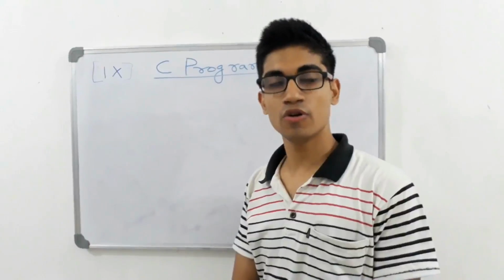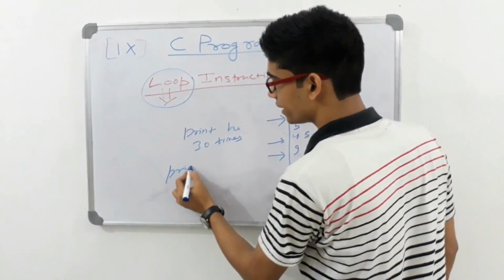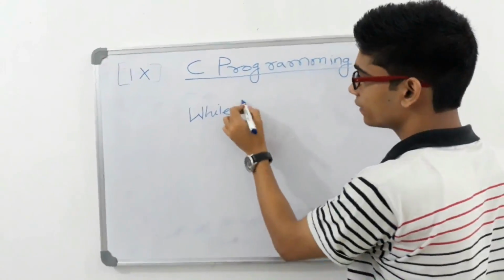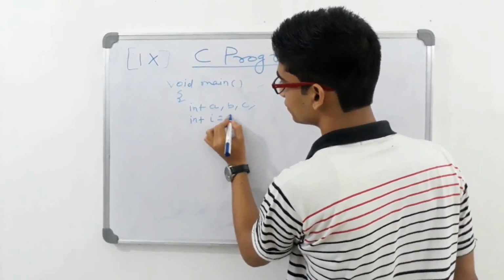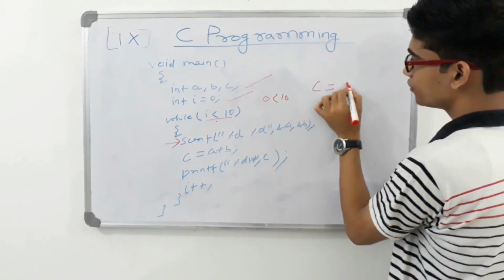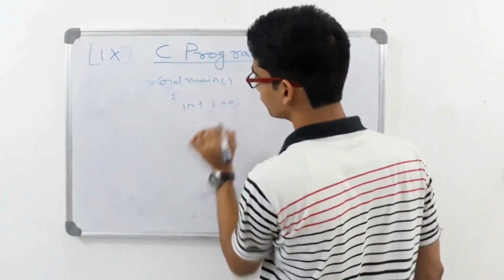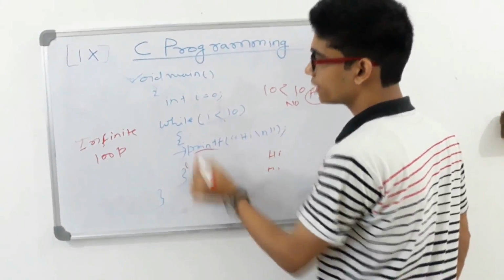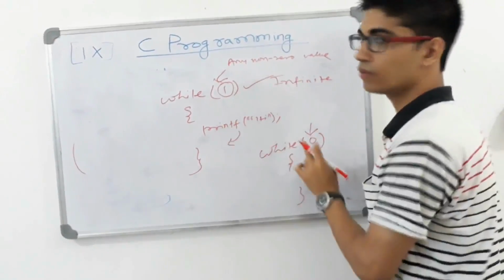[IX] While Loop in C Explained | ZerOOne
While Loop explained

Brought you by
Zeroone
Team:-
Ashutosh Kumar, Harshvardhan Karn, Shivesh Abhishek, Chandan Kumar & Atul Abhishek